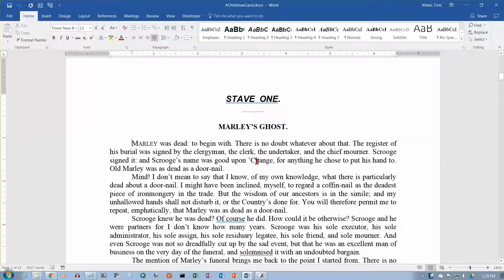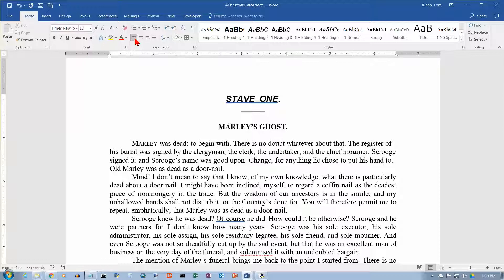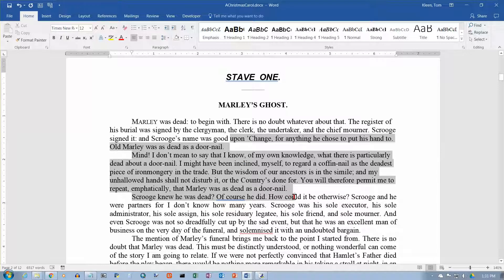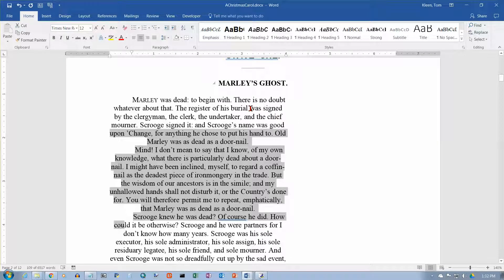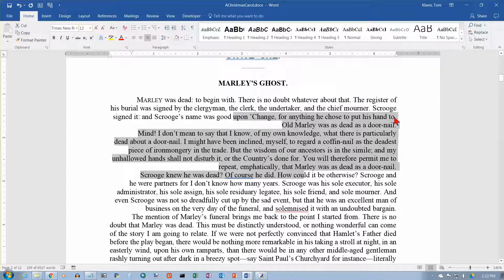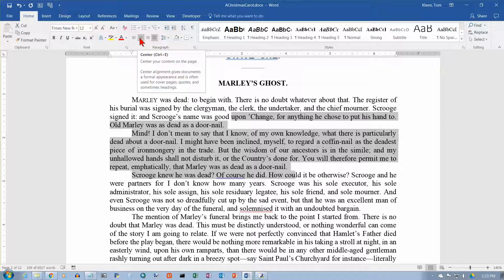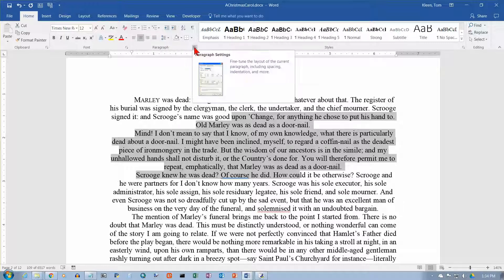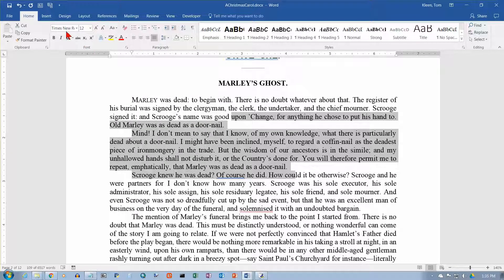Word 2016: Aligning Text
Set the text alignment